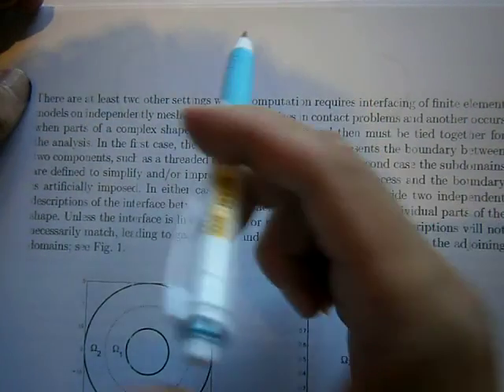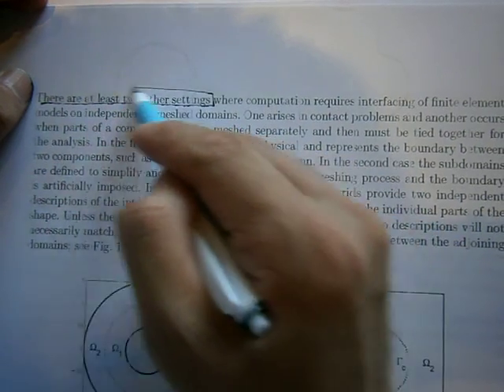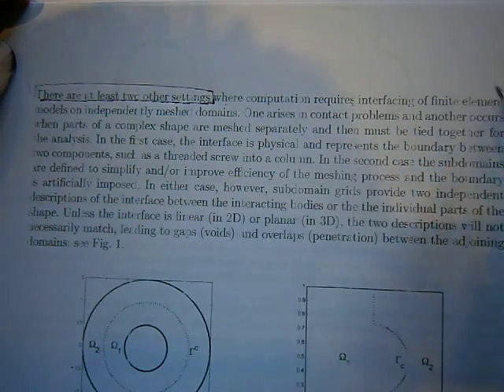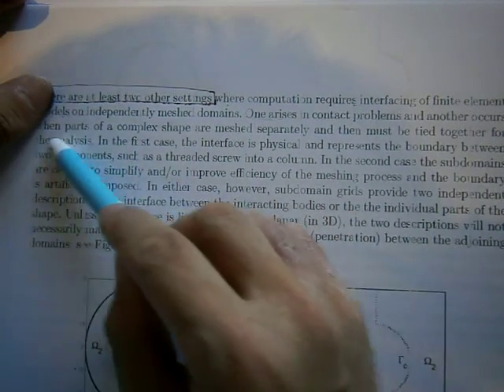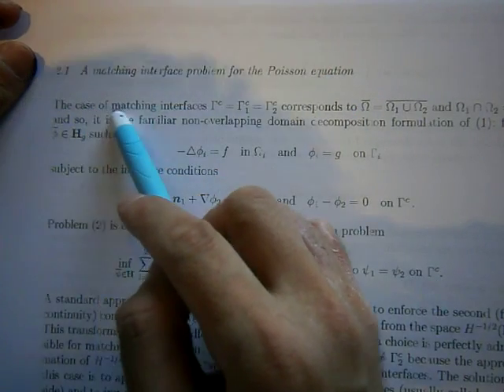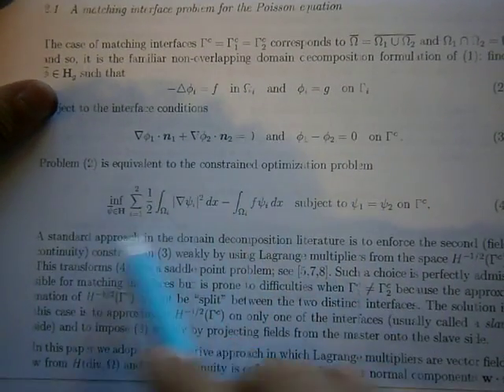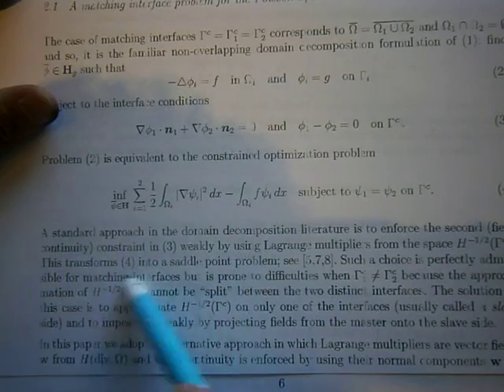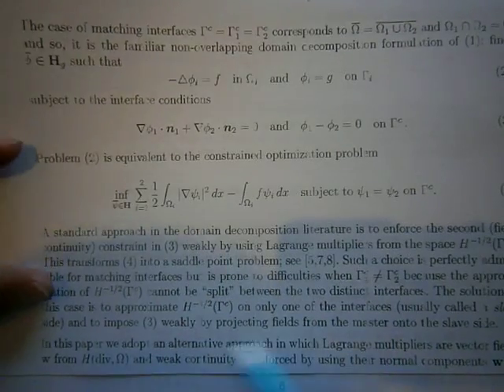P9120045 method of Lagrange multiplier